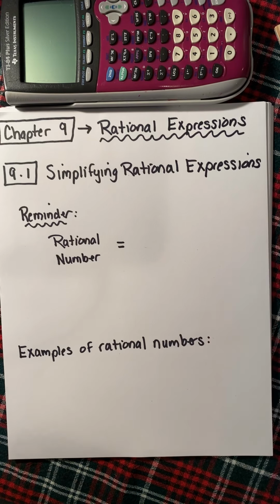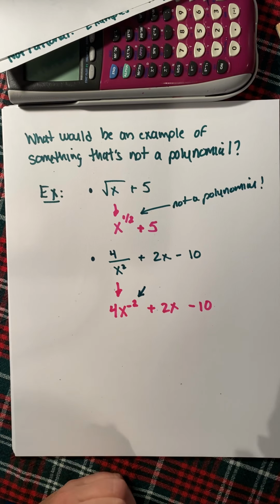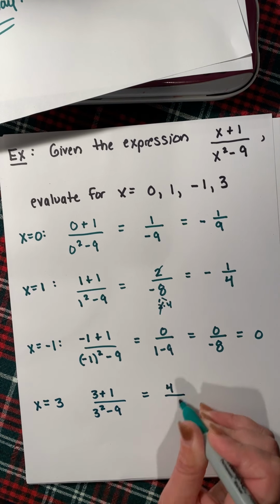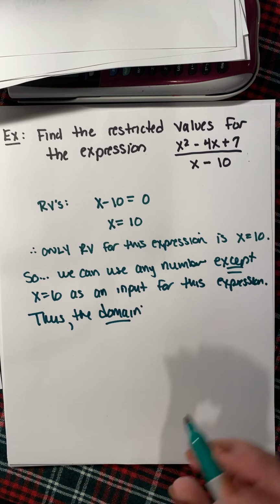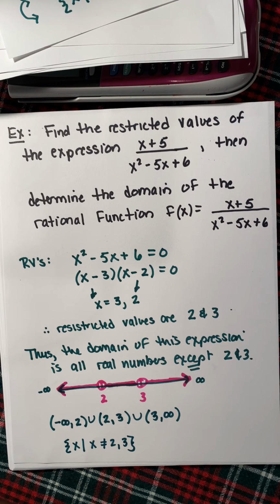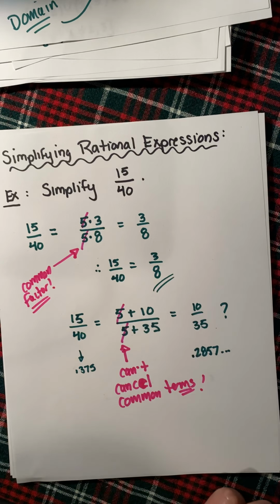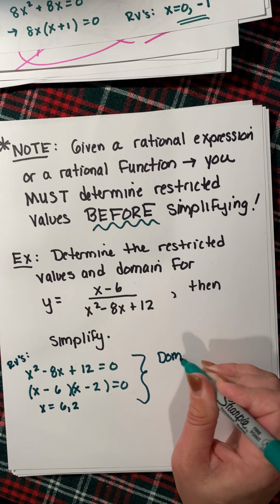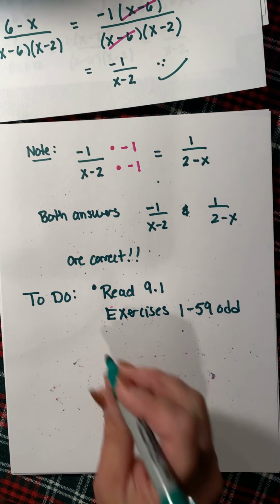MAT 137 - 9.1